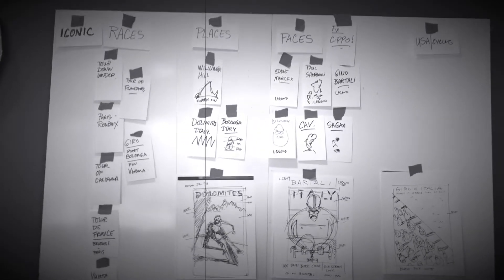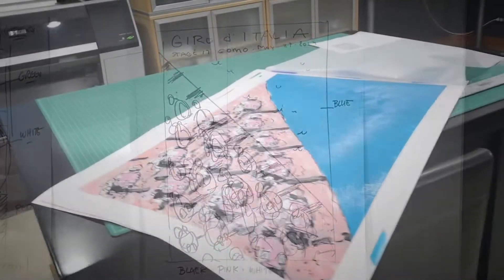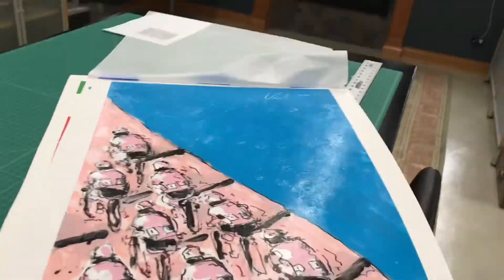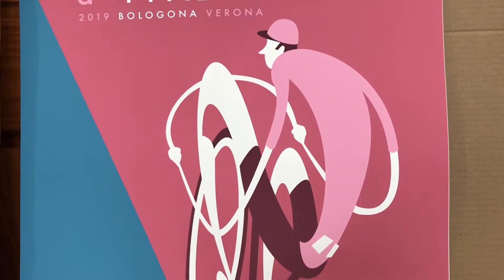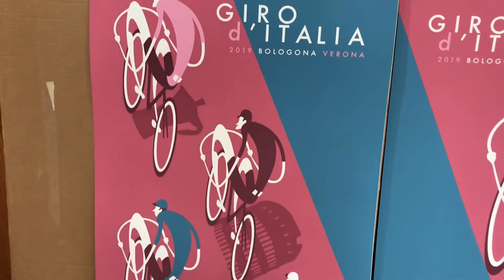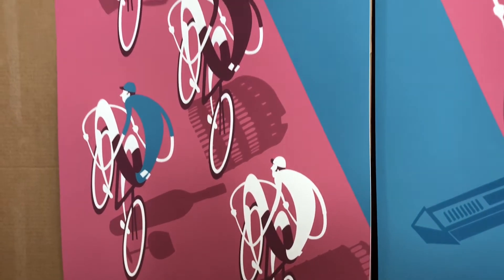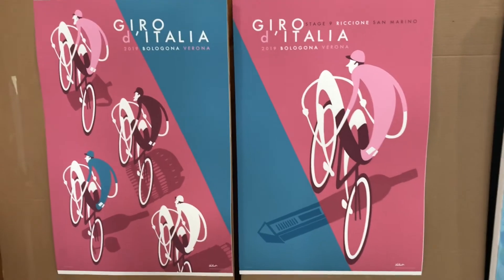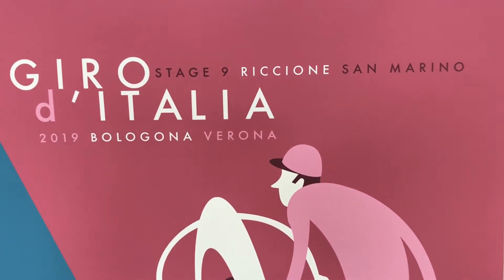Giro 2019 Cycling Art Print